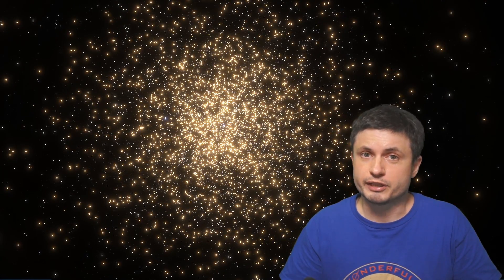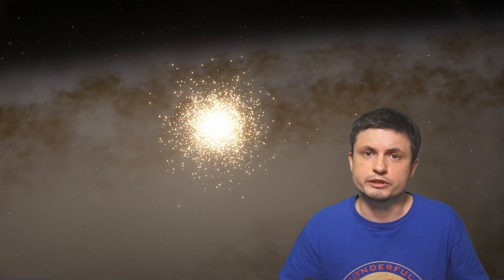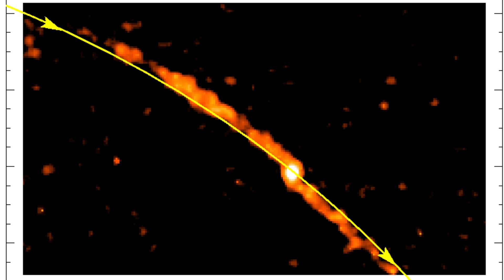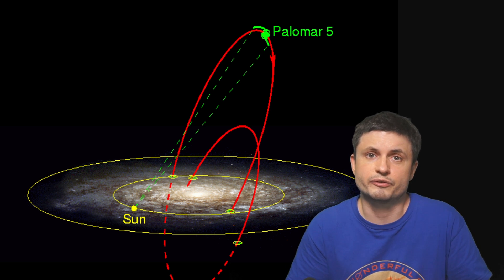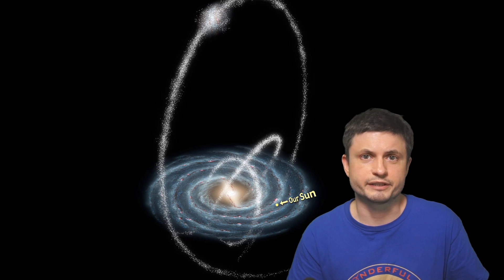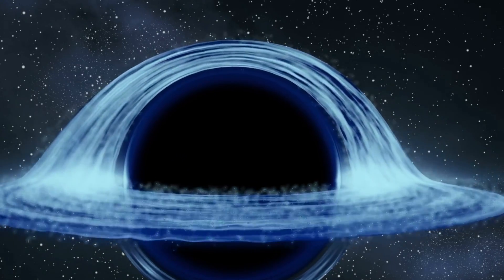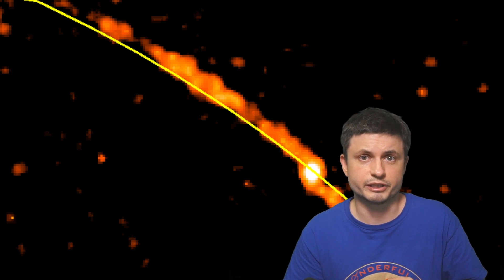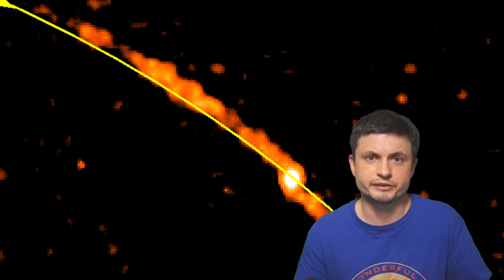Unusual Star Cluster Seems to be Made Out of 100s of Black Holes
Hello and welcome! My name is Anton and in this video, we will talk about a discovery of a strange cluster filled with black holes

Tybie Fitzhugh
Viktor Óriás
Les Heifner
theGrga
Steven Cincotta
Mitchell McCowan
Partially Engineered Humanoid
Alexander Falk
Drew Hart
Arie Verhoeff
Aaron Smyth
Mike Davis
Greg Testroet
John Taylor
EXcitedJoyousWorldly !
Christopher Ellard
Gregory Shore
maggie obrien
Matt Showalter
Tamara Franz
R Schaefer
diffuselogic
Grundle Muffins

Pal5 was discovered in 2001 as the first thin stream formed from a globular cluster. Its current orbit takes it far over the galactic center.